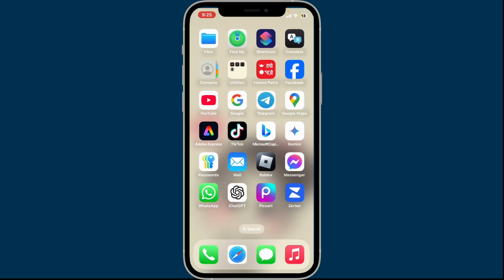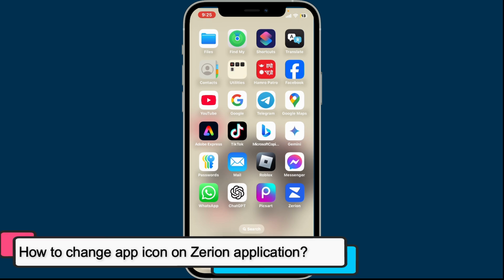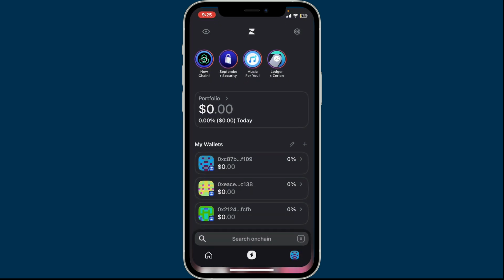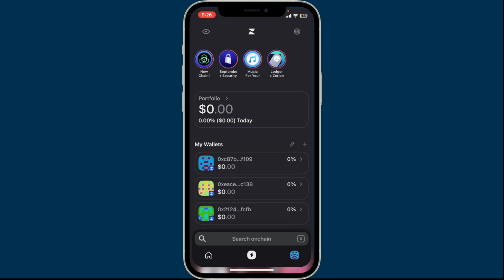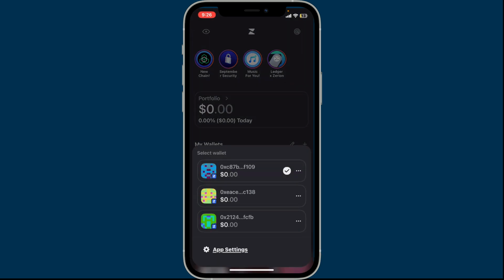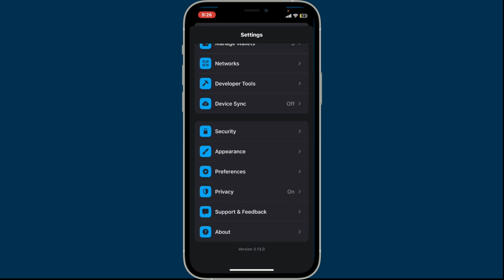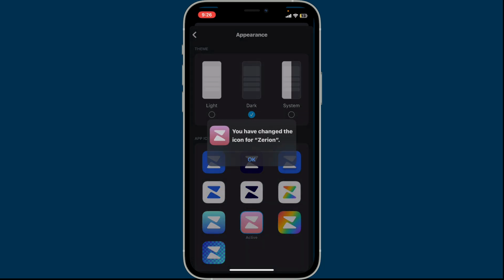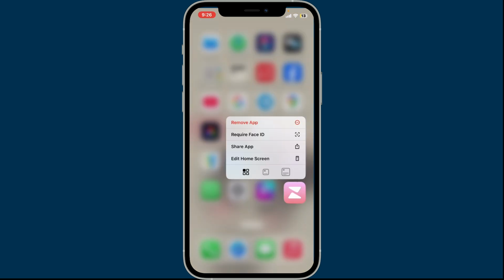How to Change App Icon on Zerion App 2025?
Want to change the app icon on the Zerion application? In this tutorial, we'll guide you through the steps to customize the look of your Zerion wallet app by selecting a different app icon. Personalize your experience and make your wallet stand out!